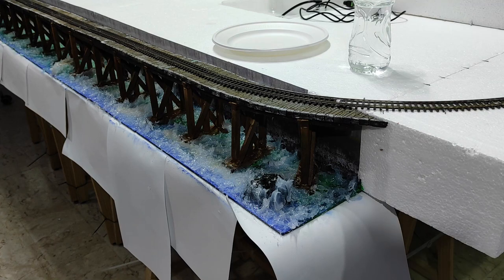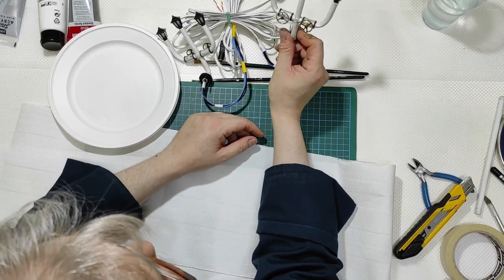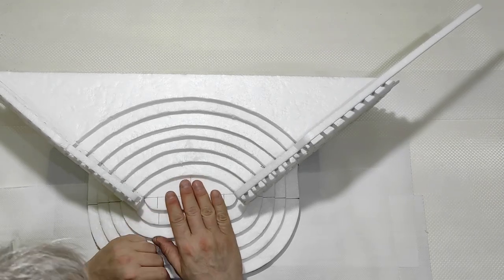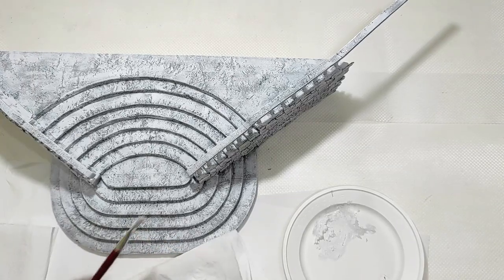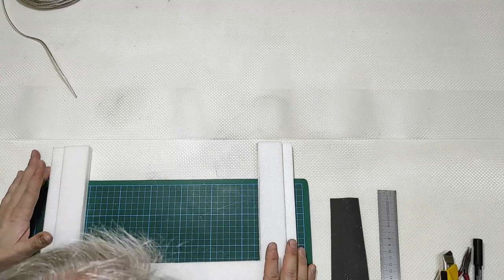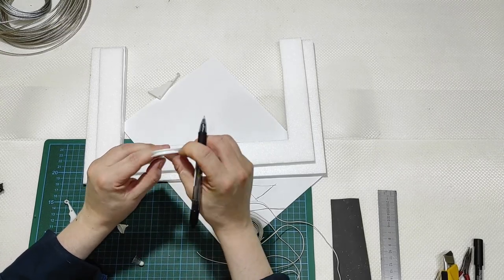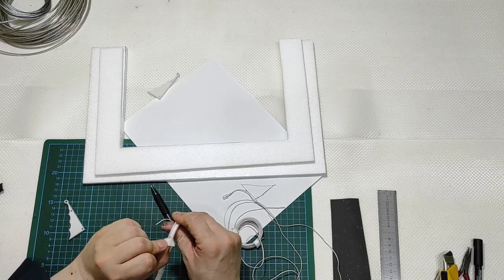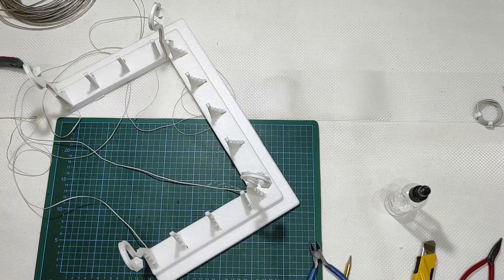Christmas Village Tutorial 2022 - Part 6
Christmas Village Tutorial 2022 - Part 6. Third season !! Step by step  "making of" of my 2022 Christmas Village. Filmed, explained and edited in real time as I go on.  What about a new type of Steampunk Fences?